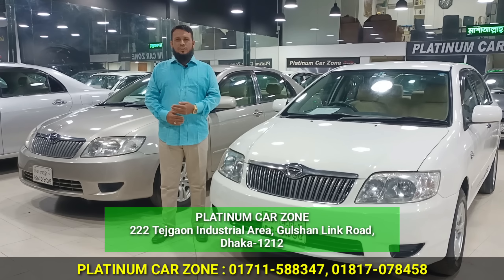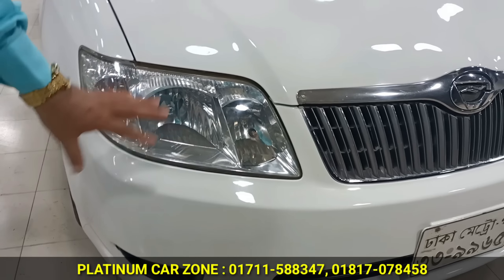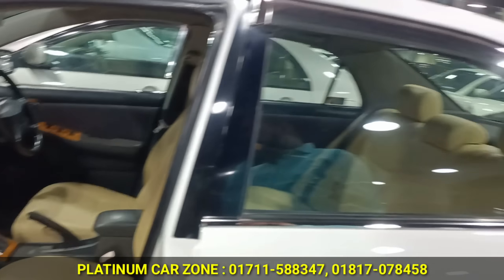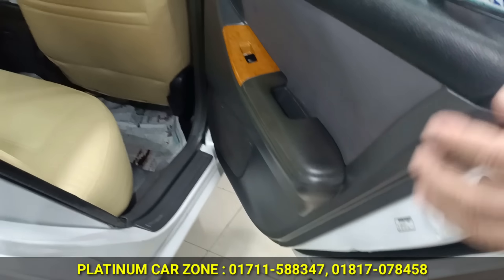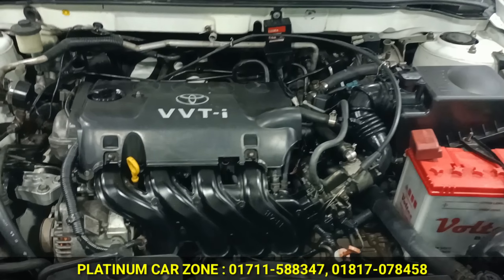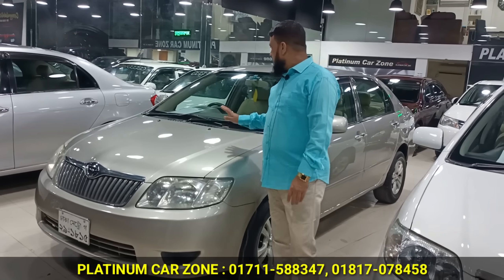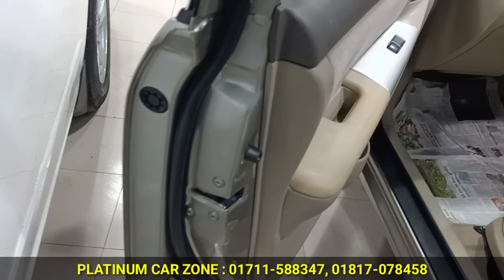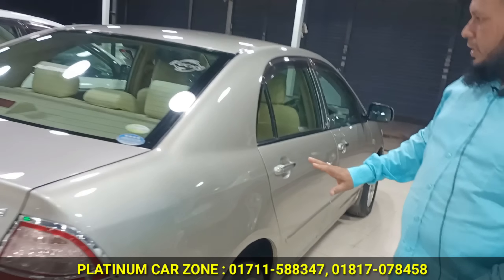সবচেয়ে জনপ্রিয় Toyota X Corolla গাড়ি । Toyota X Corolla Price In Bd । Used Car Price In Bangladesh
PLATINUM CAR ZONE
222 Tejgaon Industrial Area, Gulshan Link Road, Dhaka-1212
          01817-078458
         (imo,Whatsapp)